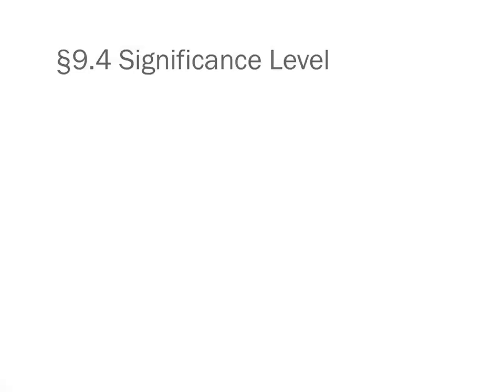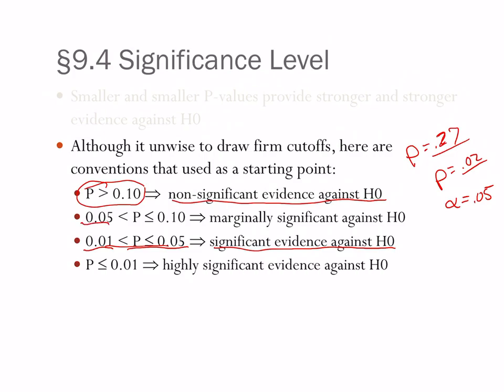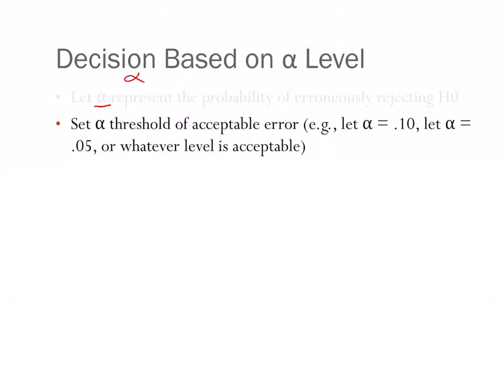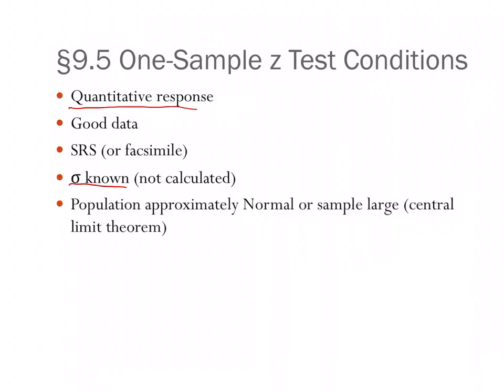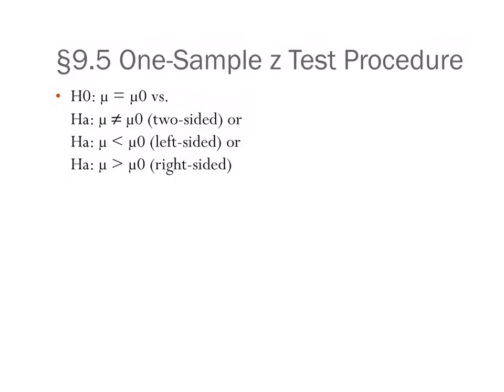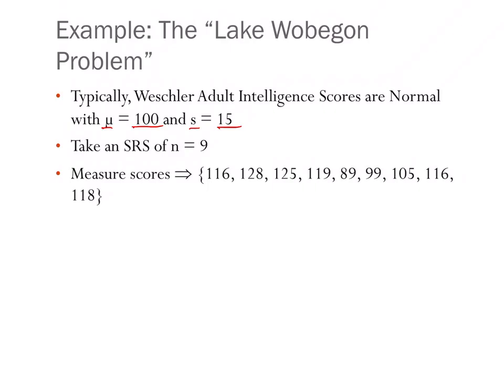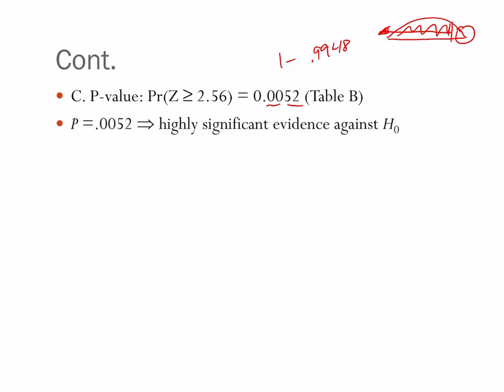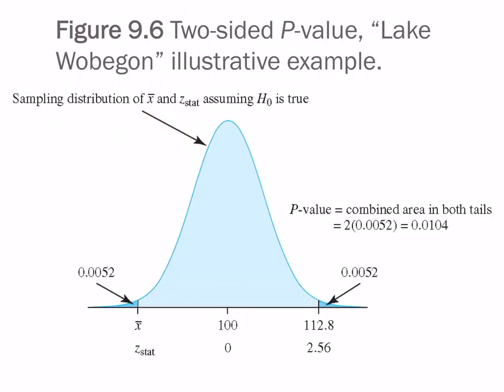Chapter 9 part 3